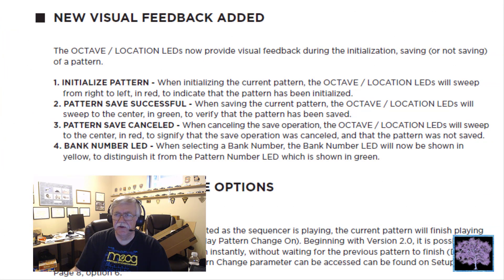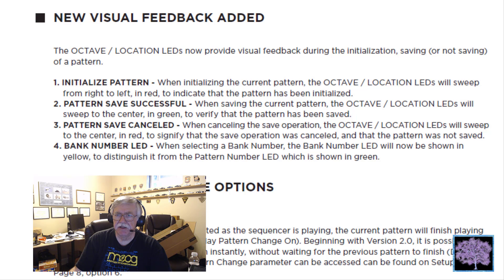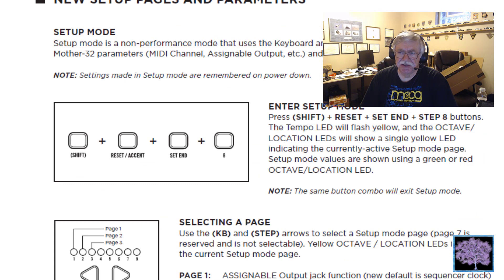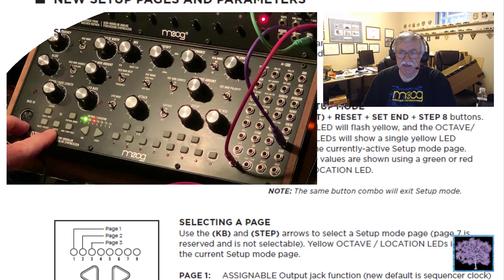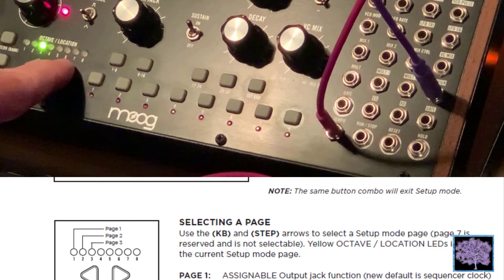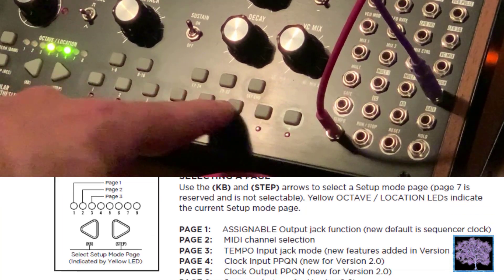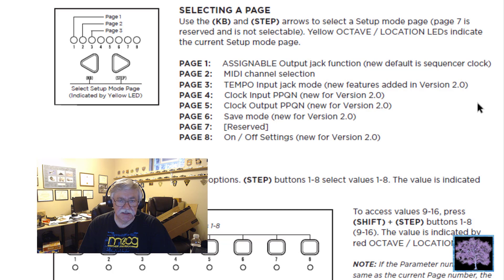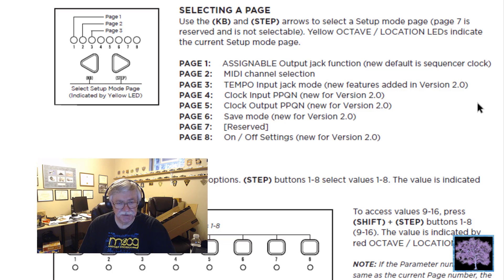Moog Mother 32 Firmware Update 2.0 New Features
A brief look at some of the new features introduced with Firmware Update 2.0 for the Moog Mother 32. Highlighted today are the new Sequencer Control Modes, and some of the new expanded clock control options. The video ends with a demonstration of an Auturia Drumbrute functioning as the master clock controlling a Moog Mother 32, DFAM, and Grandmother.